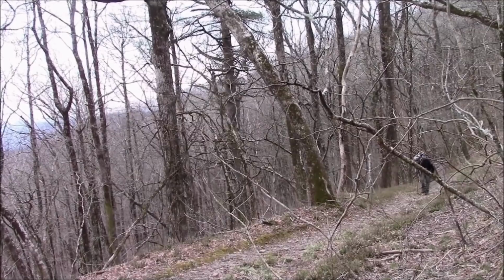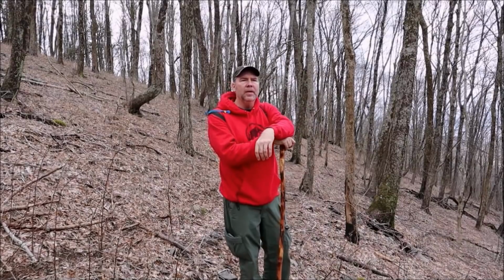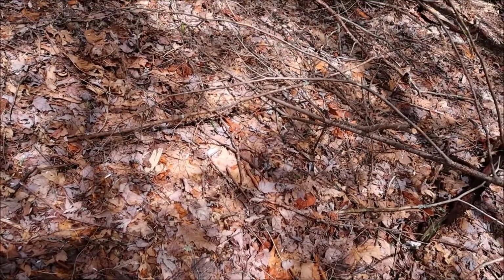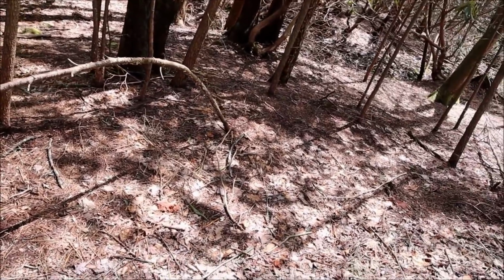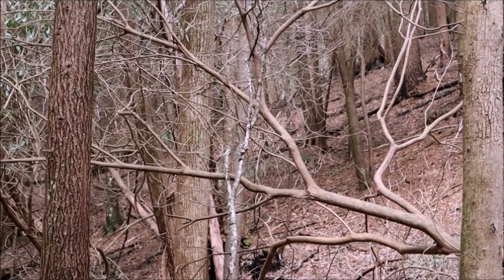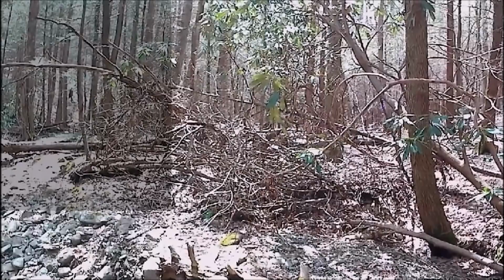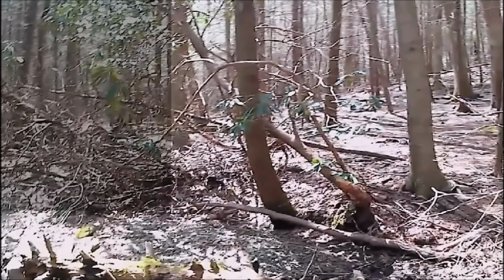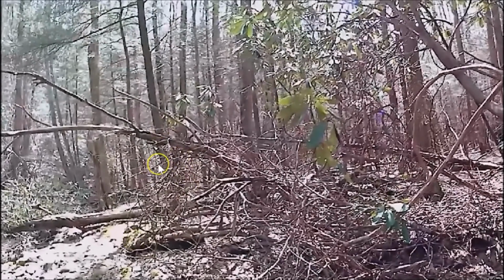Did We Film Bigfoot?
Appalachian Outing